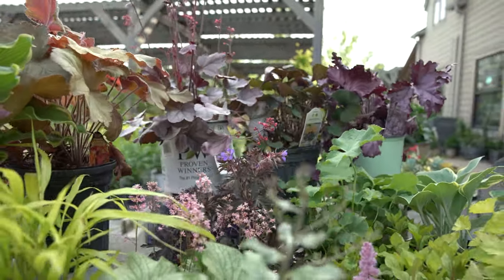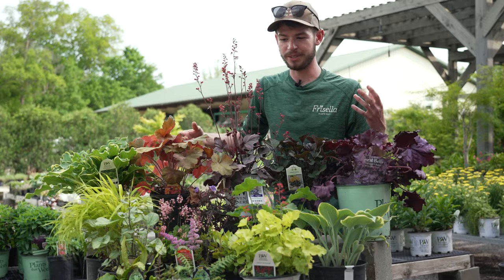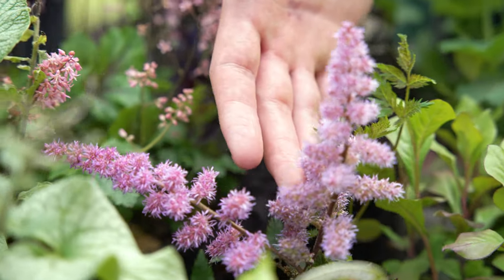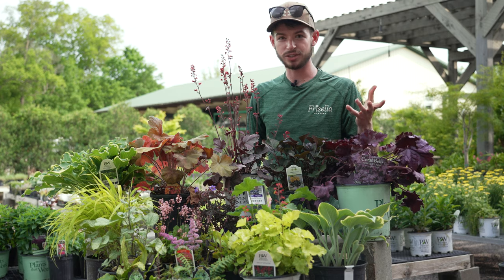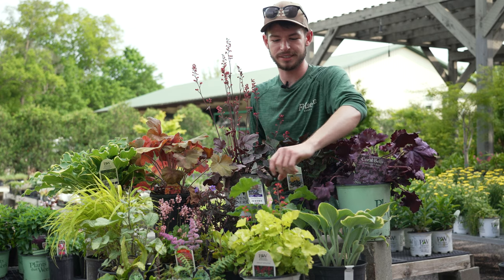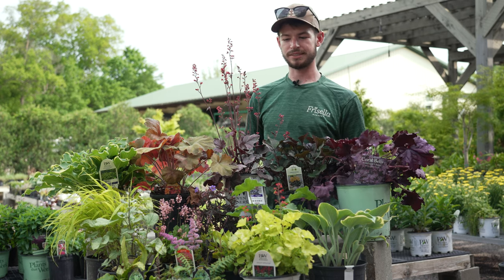Perennial Plants for Shade Gardens🌱 // Frisella Nursery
Perennials for Shade Gardens // Frisella Nursery

Shade gardens are some of our favorites here at Frisella Nursery because there are so many different plants that can be included and that will thrive in a shaded area in the St. Louis area as well as throughout the midwest! Nick is a horticulture specialist at Frisella Nursery and in this video he is going to talk about some of his favorite perennial plants to include in a garden or landscape that does not get much sunlight. Some of his favorite shade-loving perennials listed in this video are astilbe, hosts, lady's mantle, coral bells & more!

🌱Frisella grows visions into reality!🌱

Address: 550 Highway F, Defiance, MO 63341